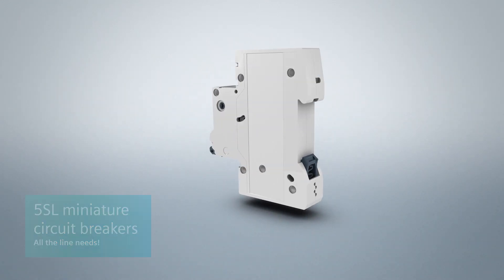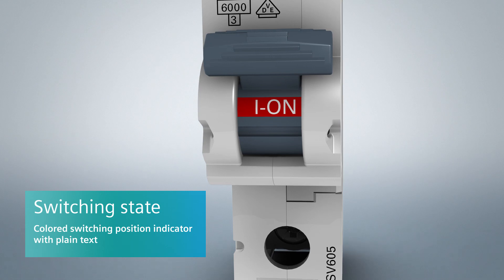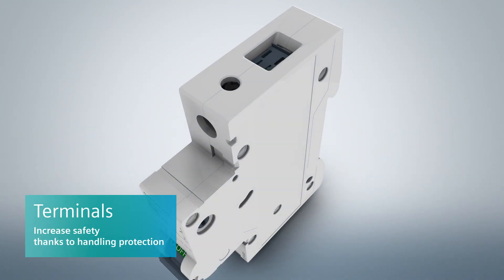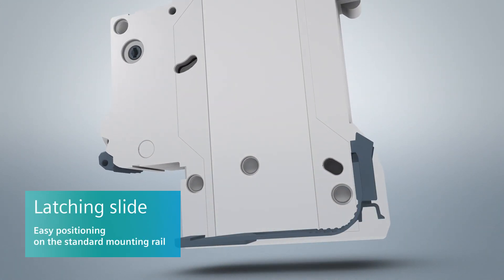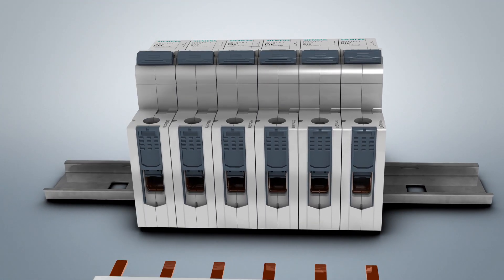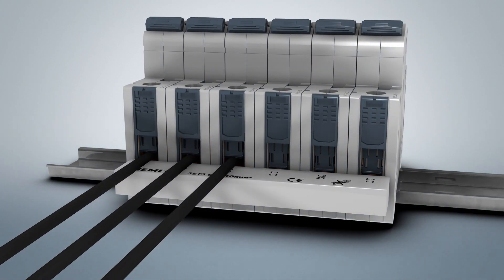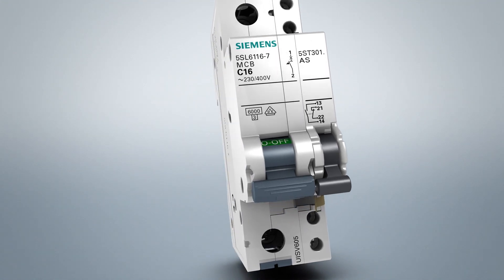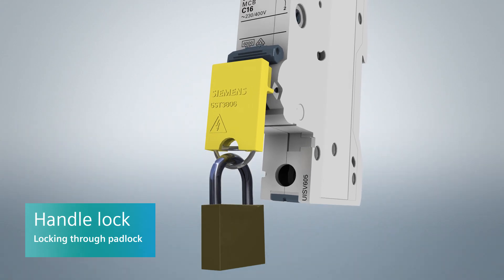Siemens 5SL miniature circuit breakers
Far more than only fast Installation: This entire range of MCBs is suitable for all industrial applications, as well as all applications in non-residential and residential buildings, thus providing you with the right device for every application.